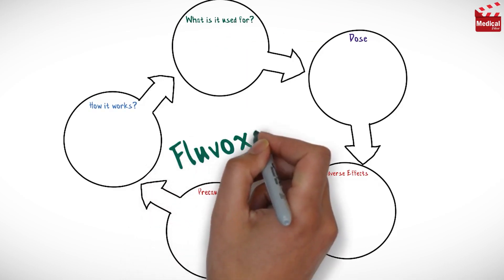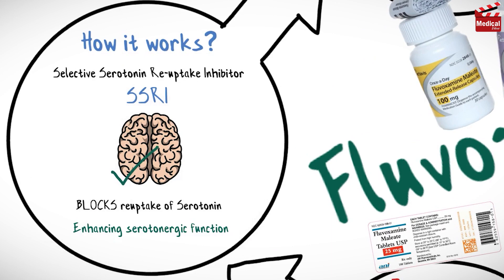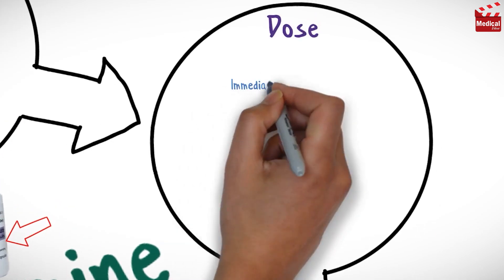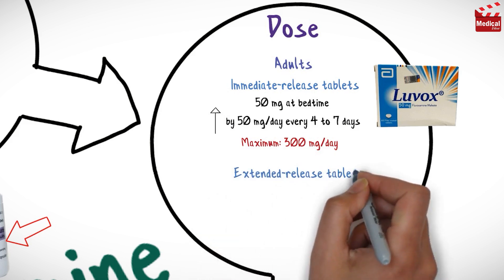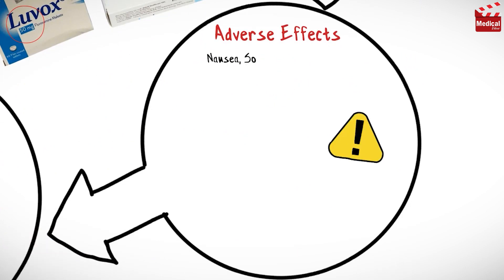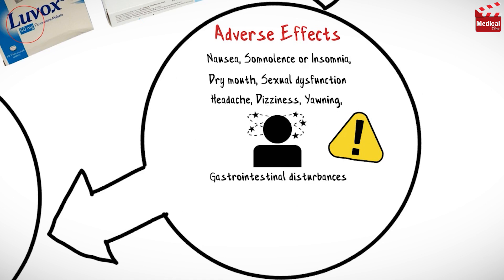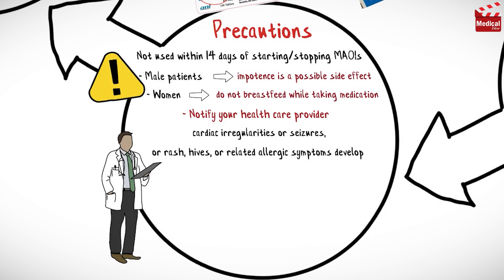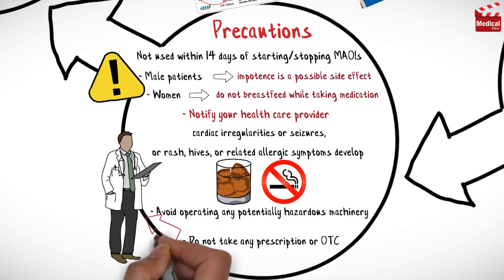Fluvoxamine (Luvox): What Is Fluvoxamine Used For? Uses, Dosage and Side Effects of Fluvoxamine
- This is lesson n# 169in "A DRUG IN BRIEF" Series. In this video I'm gonna discuss almost all you need to know about Fluvoxamine Maleate (Luvox) What Is Fluvoxamine Used For? Uses, Dosage, Side Effects of Fluvoxamine, Precautions and Mechanism of Action

- In 3 minutes you'll learn about:

- What is Fluvoxamine Maleate (Luvox)?

- Fluvoxamine is a selective serotonin re-uptake inhibitor. It blocks the reuptake of serotonin, enhancing serotonergic function in the brain.

- So it is used-for obsessive-compulsive disorder.

- Fluvoxamine is available as 25 mg, 50 mg and 100 mg immediate-release tablets, and as 100 mg and 150 mg extended-release tablets.

- Learn more about Fluvoxamine Maleate (Luvox) mechanism of action, uses, dosage, side effects, and precautions in this video...

- Video Chapters:
00:12 - Fluvoxamine Mechanism of Action
00:22 - Fluvoxamine Uses
00:26 - Fluvoxamine Dosage Forms
00:38 - Fluvoxamine Dose
01:14 - Fluvoxamine Side Effects
01:34 - Fluvoxamine Patient Counseling